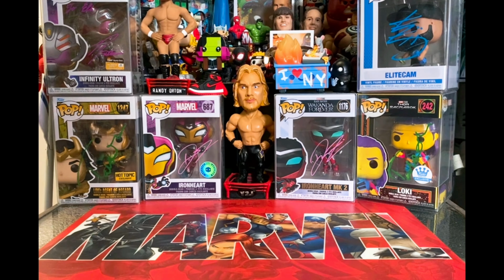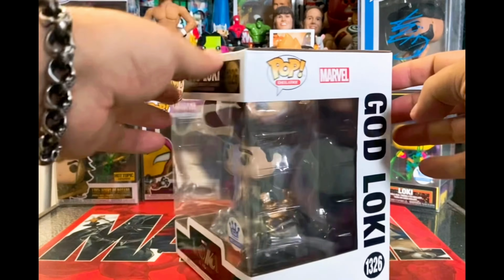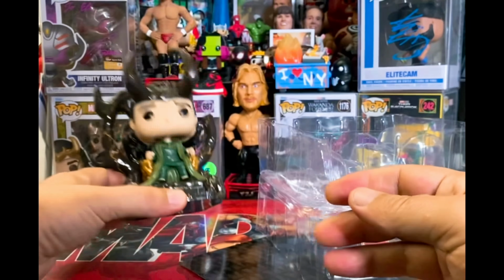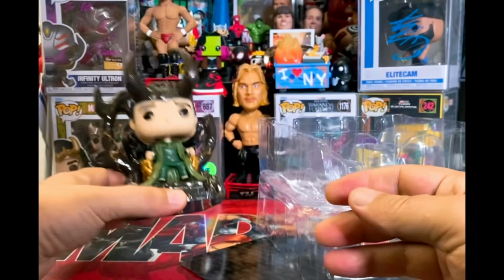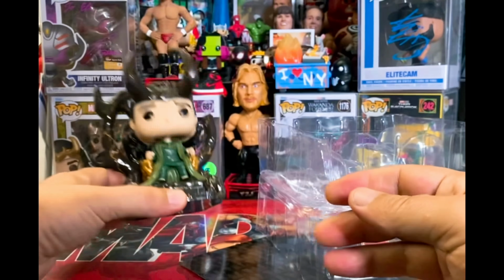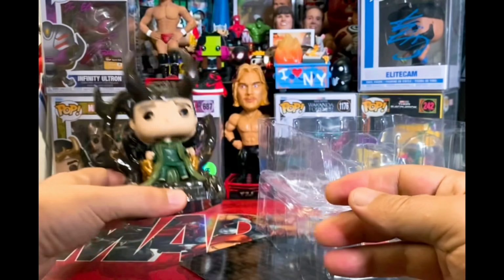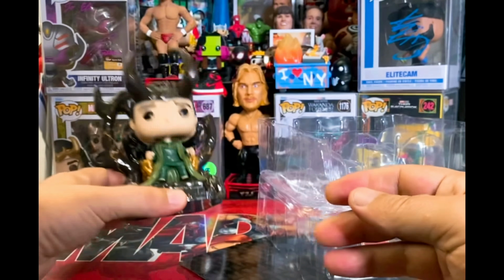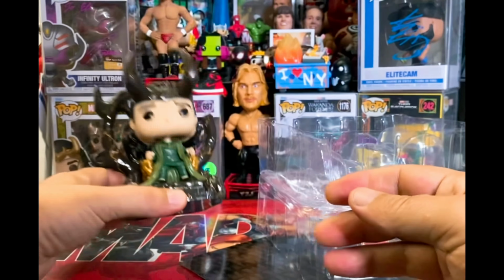God Loki Funko Exclusive Unboxing & Review and Marvel What If…? Cosbaby Unboxing & Review!